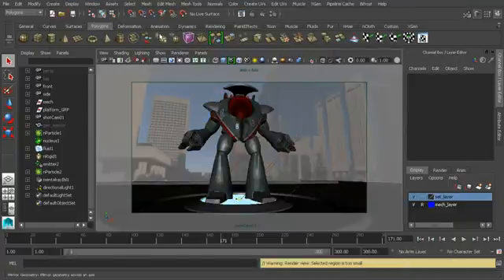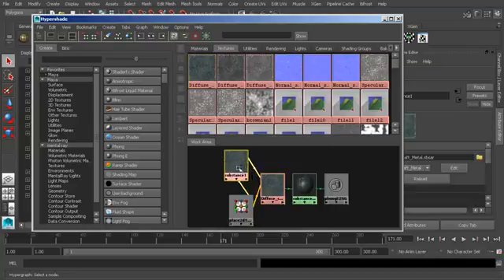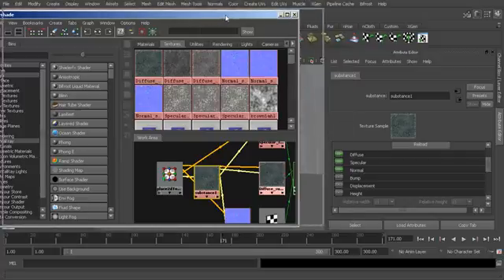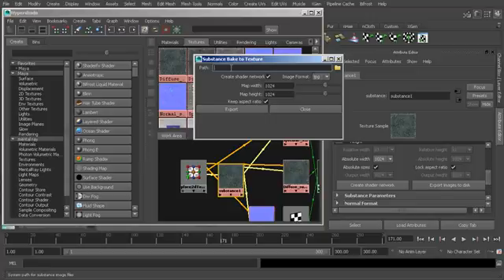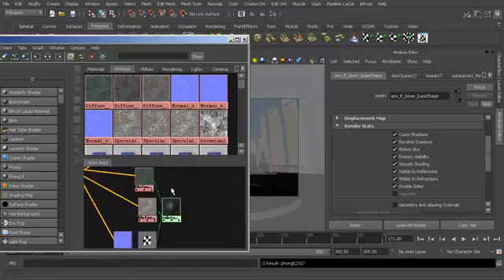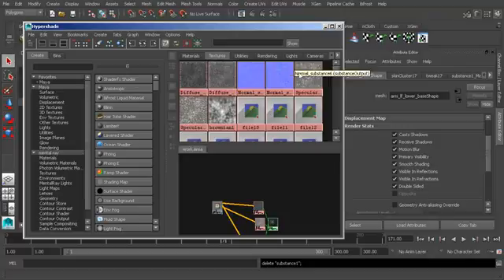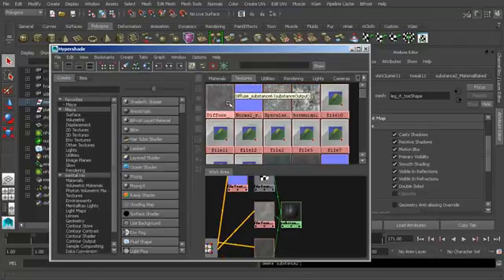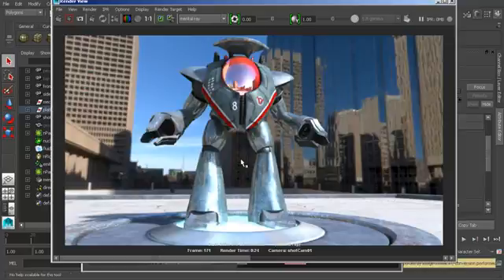Maya Tutorials Introduction to Maya 2015 Tutorial 99